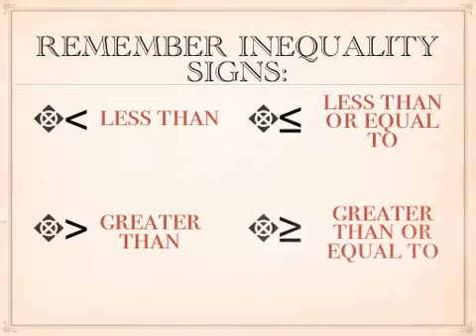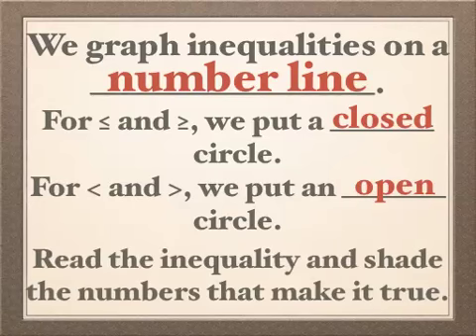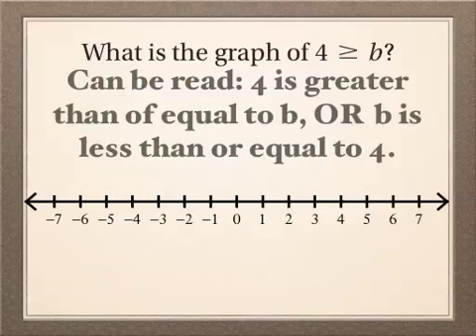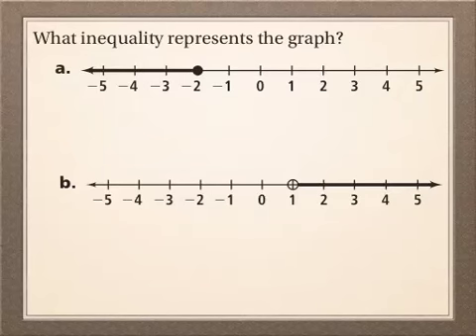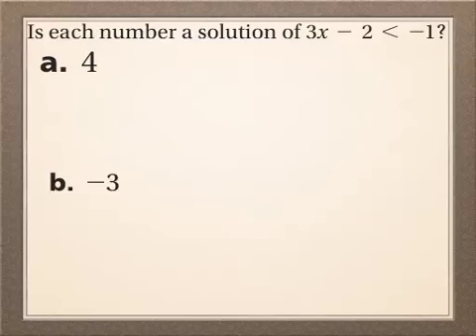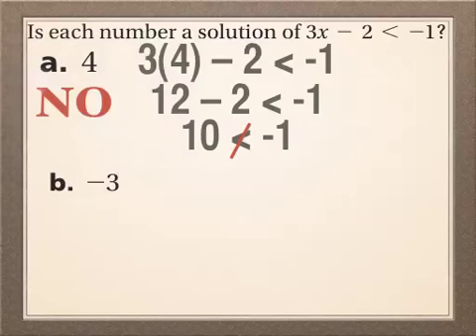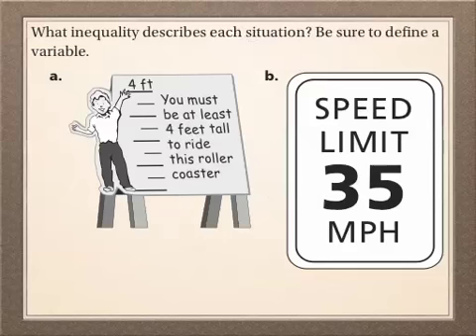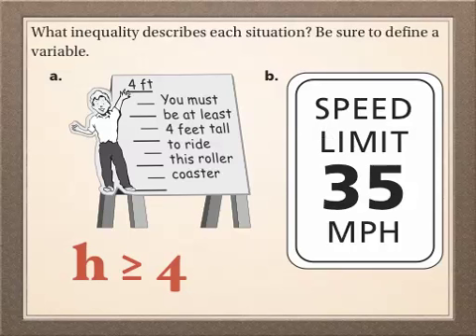Chapter 3 Section 1 - Graphing Inequalities (Alg1)